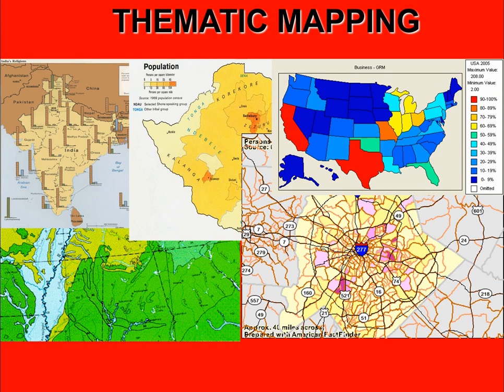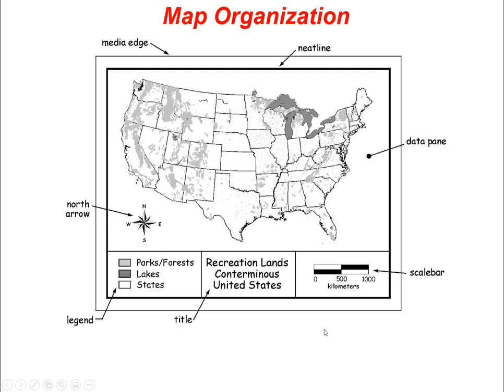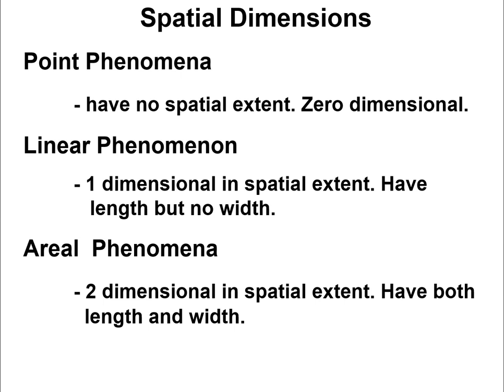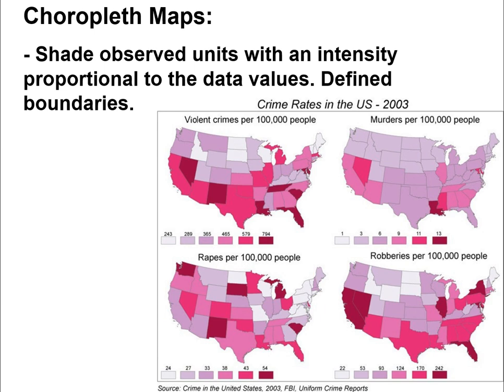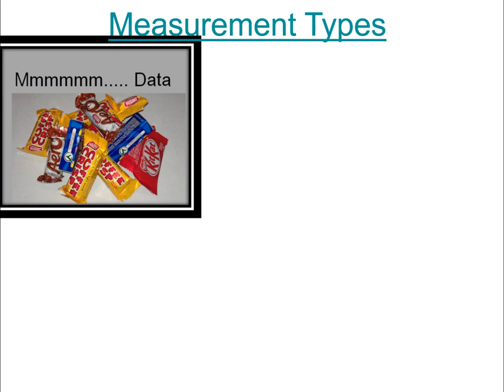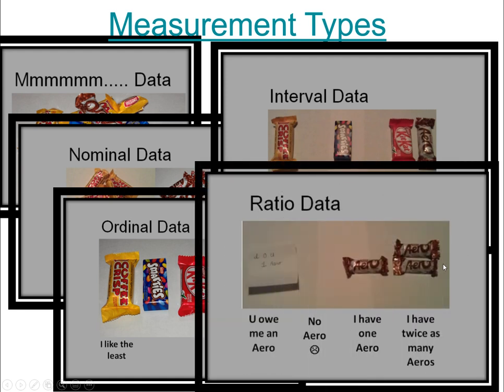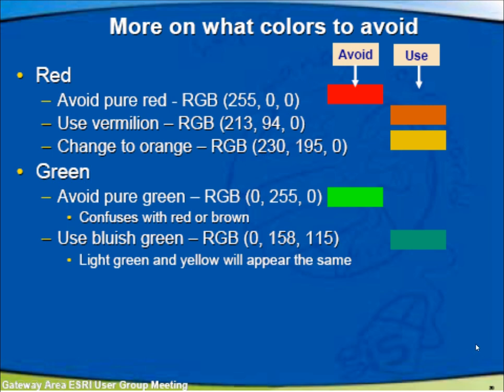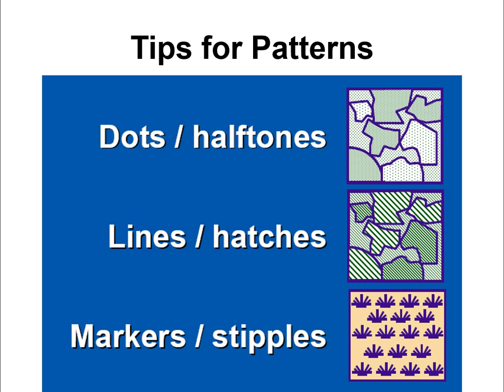ENVS344 Thematic Maps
This video introduces thematic mapping and what the different types of maps show.

Powerpoints are credited to Rick Duchscher